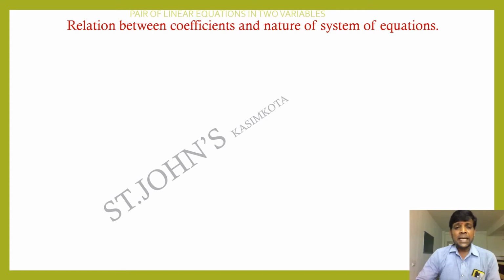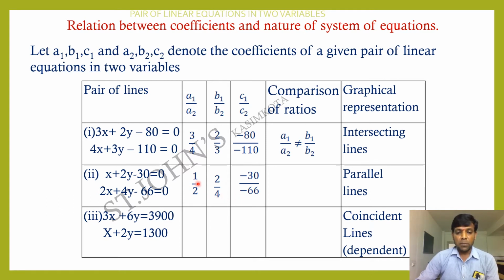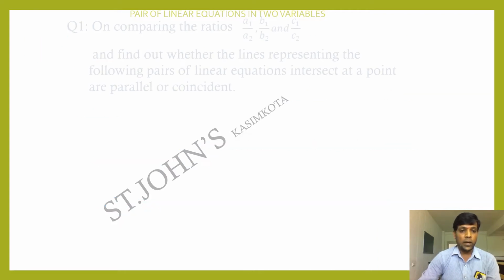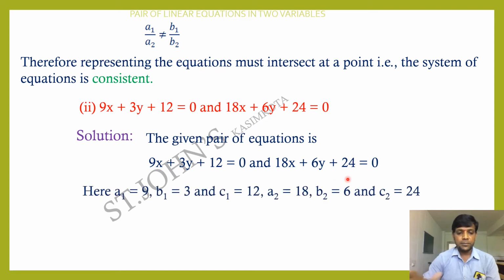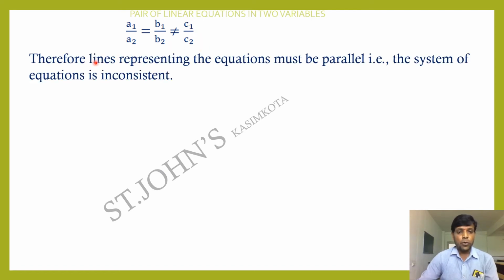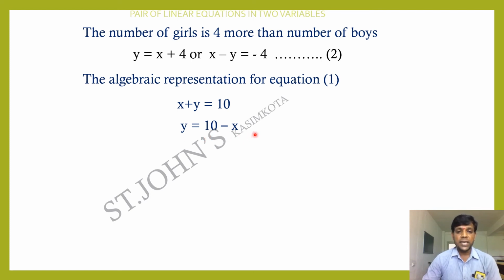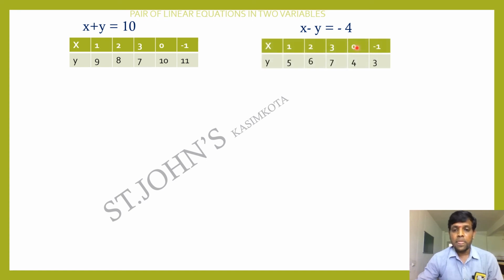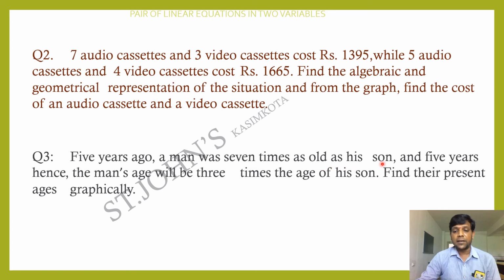Class 10th Maths Pair of linear Equations 3